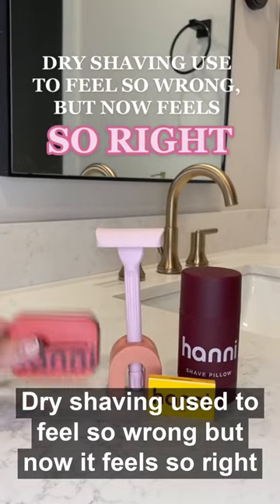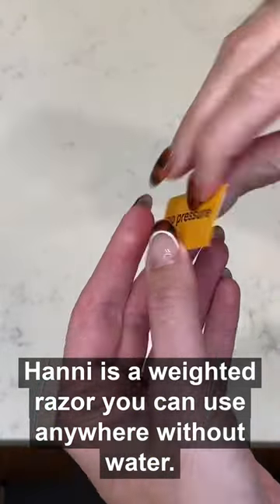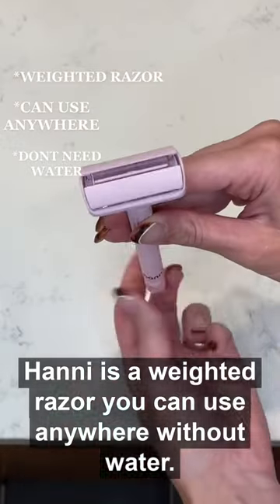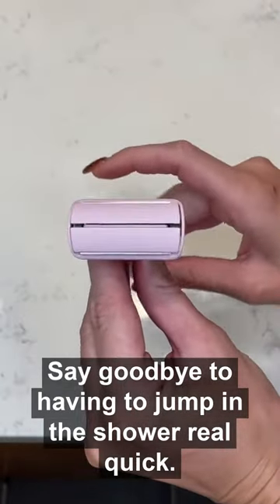it used to feel SO WRONG.. but now it feels so right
shave pillow is all you need, and it is *so* hydrating. sprint to sephora to pick up hanni, before it's sold out!